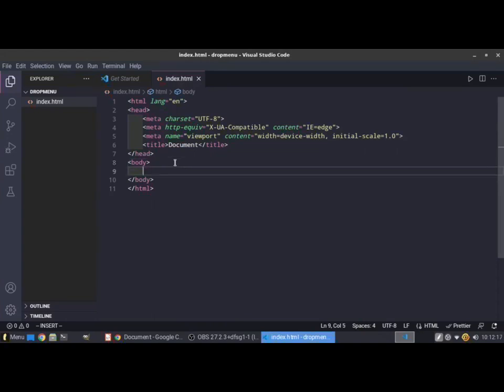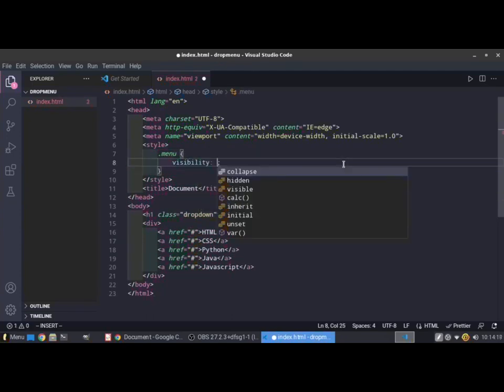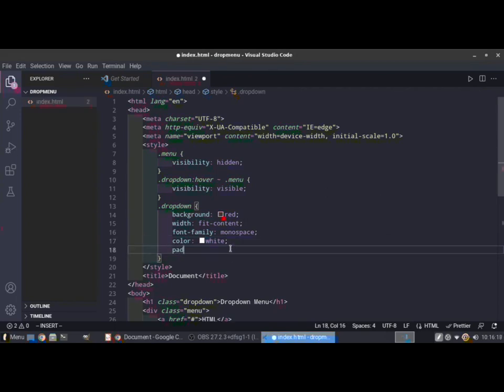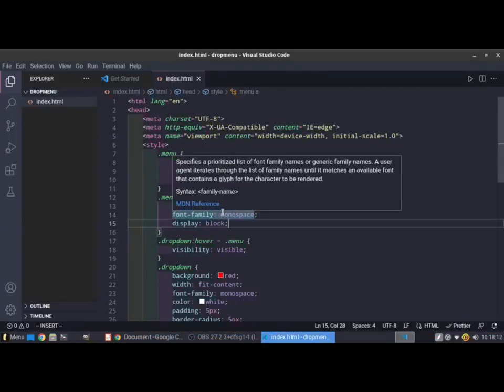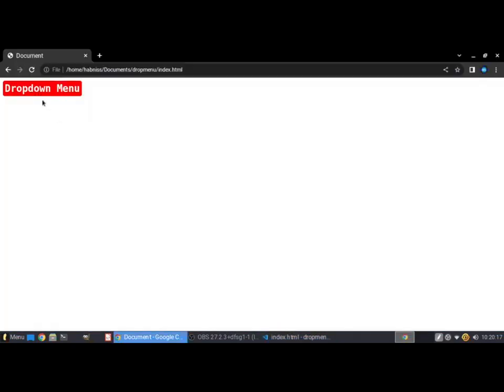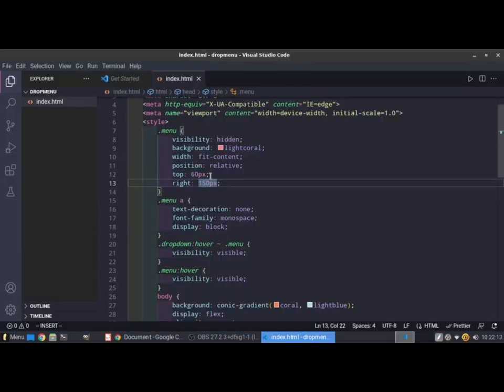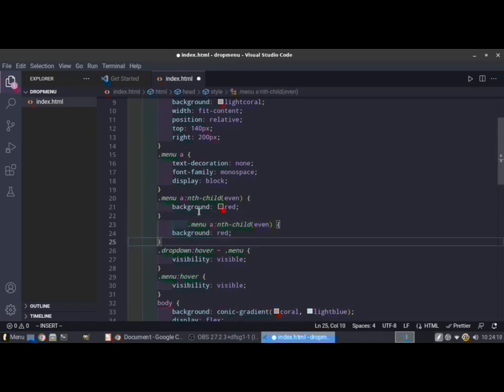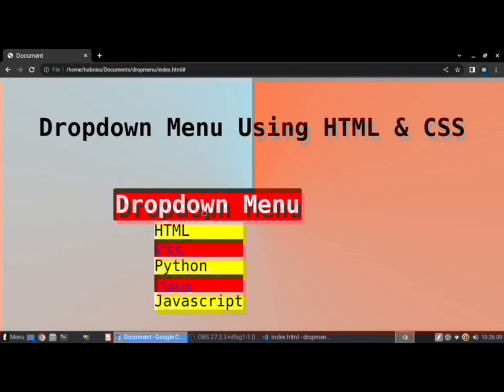How To Create A Dropdown Menu Using HTML & CSS | Drop Down Menu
In This Video We Will Learn:
Dropdown Menu,
HTML Dropdown Menu,
HTML Tutorial,
Dropdown Menu Tutorial,
Drop dwon menu in html and css,
drop down menu in html,
drop down menu in css,
How To Create A Dropdown Menu,
Dropdown Menu Using HTML & CSS,